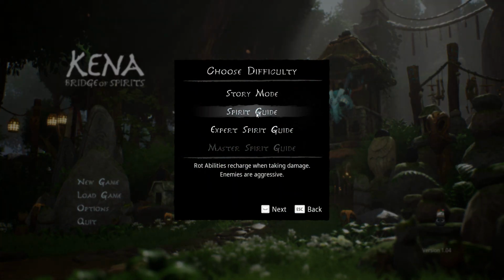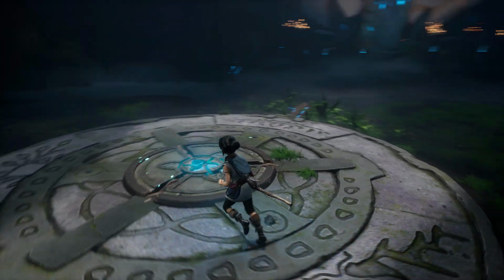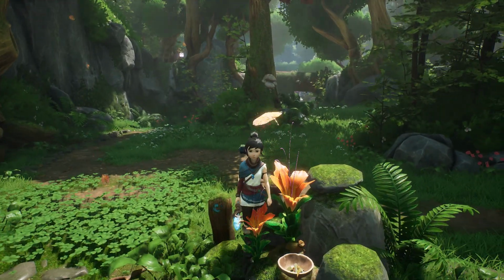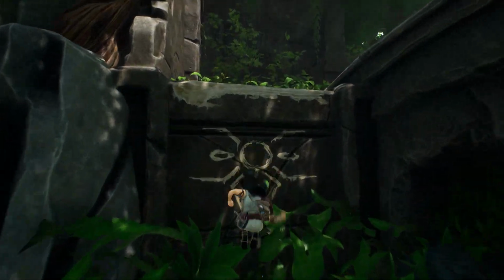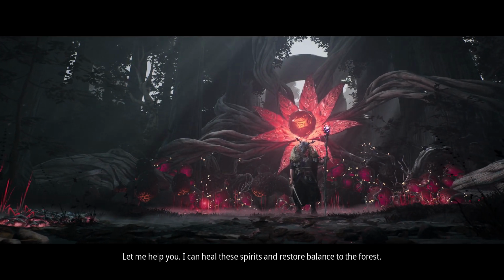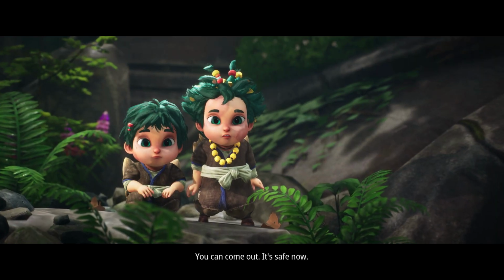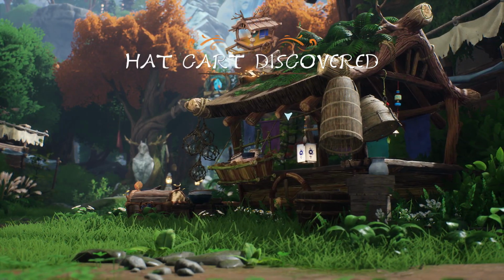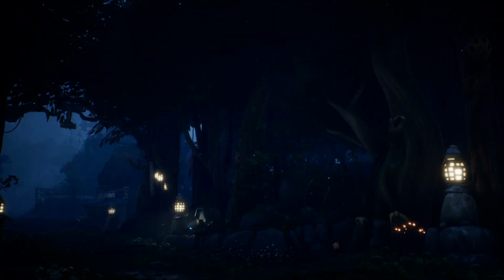First Impressions On: Kena: Bridge Of Spirits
On this episode of First Impressions, young Spirit Guide Kena arrives in a place where the spirits definitely seem to need guiding. An especially hostile spirit demands that Kena turn back, that she isn't welcome in this place. However, it isn't long before we meet a pair of much more friendly spirits, two brothers who also indirectly introduce us to the helpful Rot sprites. The Rot are capable of purging the corrupted Deadzones that have popped up all over the area surrounding the village, but only with Kena's help to build their courage and fight off the twisted, wood-shrouded spirits that defend the Deadzone Hearts. Before reaching the village, we encounter the masked spirit again, and this time he whips up something a bit stronger to see us off/teach the parry mechanic. But finally, we reach the abandoned village that sits below the Mountain Shrine that Kena is apparently searching for.